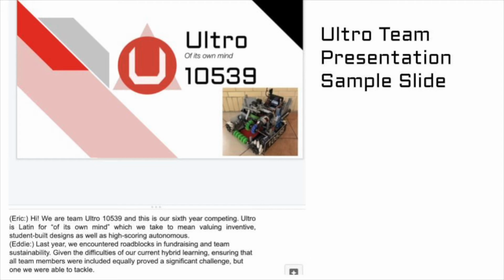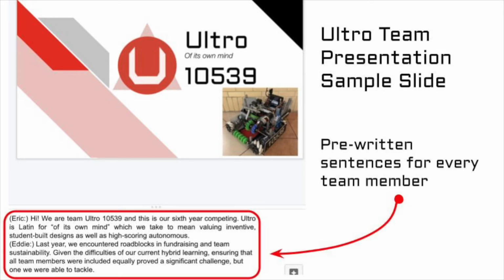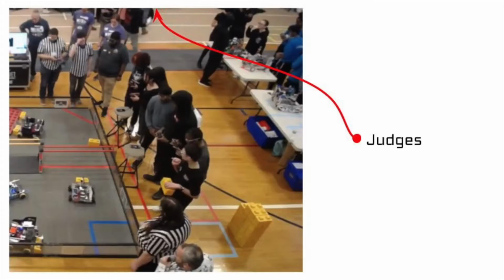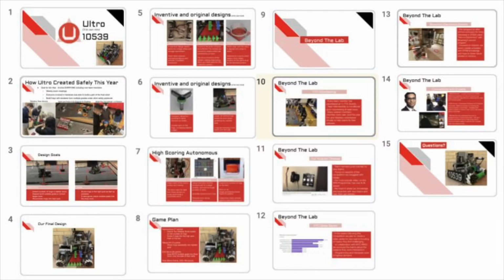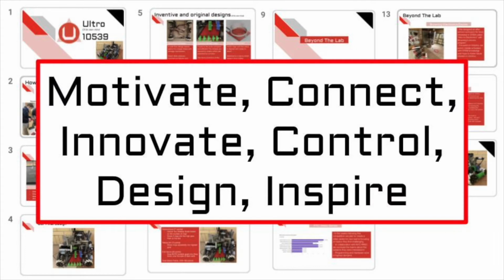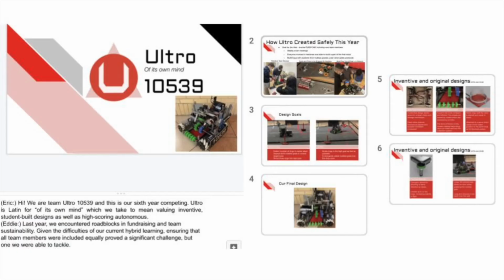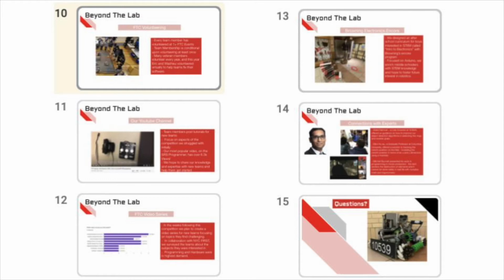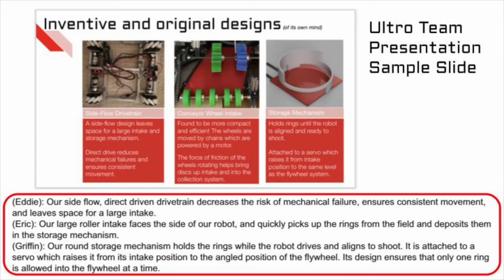FTC Video Series: How to Make an Effective Presentation